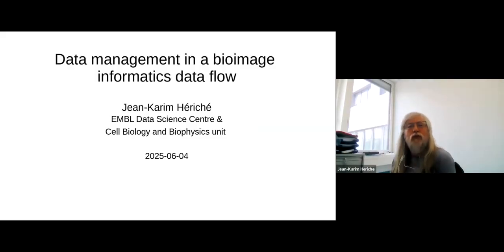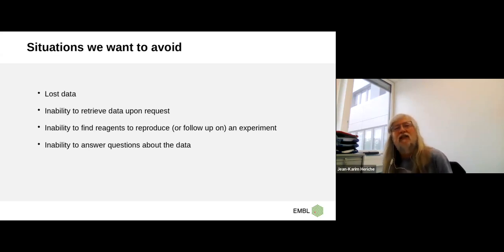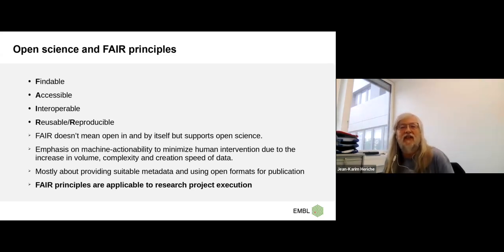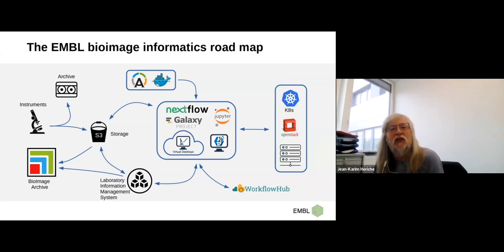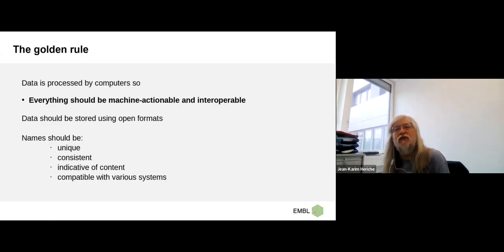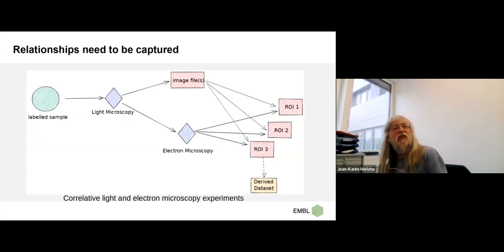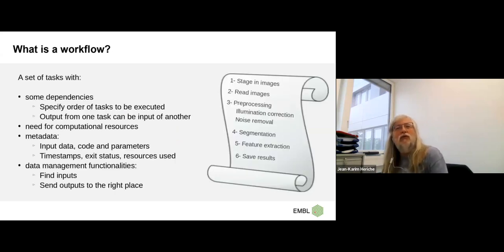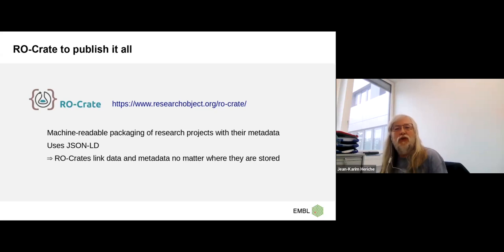Data management in a bioimage informatics data flow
Making image data and their analysis output public aims at supporting transparency, auditability and reproducibility of a research project. However crucial contextual information is often lost along the way between image acquisition and publication resulting in a dramatic loss of value of the published data. In this webinar, we will follow the flow of bioimage data from acquisition to analysis focusing on data management practices in an open science context. We will review points to consider and provide tips and examples for managing bioimage data and their metadata through a project’s life.

This webinar is suitable for marine biologists and environmental scientists collecting samples from the natural environment, generating, visualising, annotating and analysing large, multimodal datasets such as imaging data, and sharing their data by submitting them to public data repositories.

This event is part of a webinar series organised by the STANDFLOW project, an initiative supported by EMBL’s Planetary biology Transversal Theme. STANDFLOW is about a collaborative effort towards creating a standardised data management workflow. The project primarily utilises imaging data derived from samples collected through the TREC (Traversing European Coastlines) and the Roscoff Culture Collection. For details on all topics covered in this series and registration information, please visit the following

Outcomes
By the end of the webinar you will be able to:
- Identify challenges for effective data sharing and re-use.
- Create a data management plan